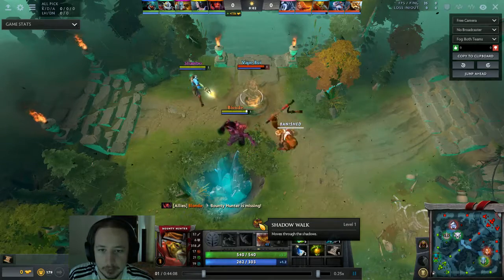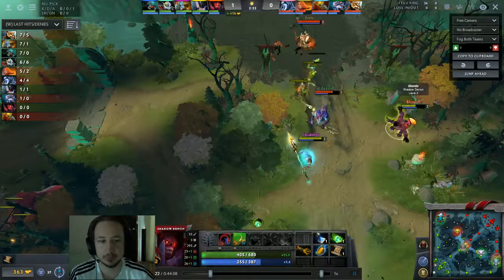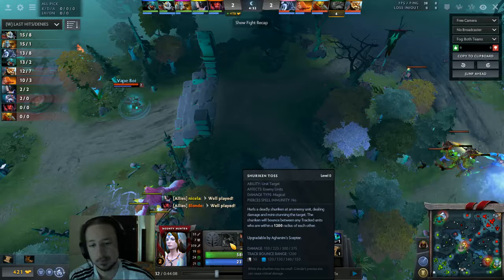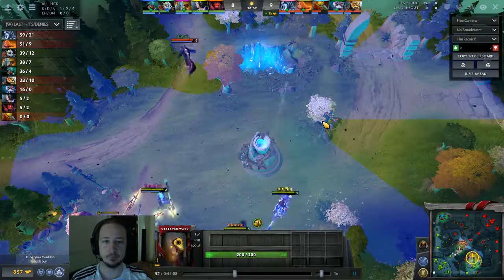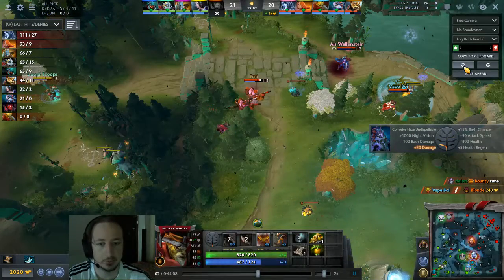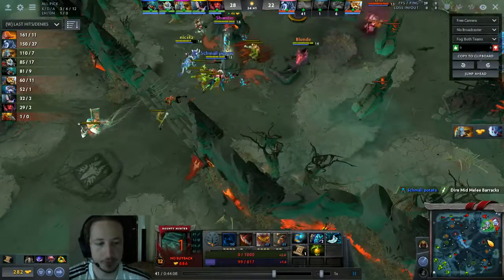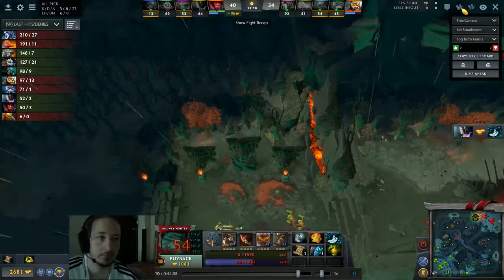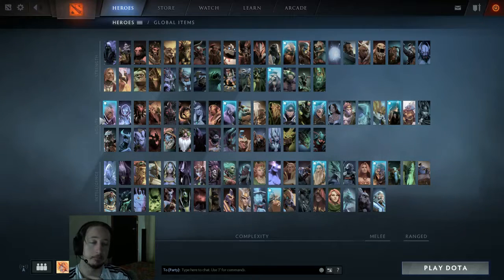Bounty Hunter's Black Book - Roaming in Legend DotA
This game i talk through a replay of a friends recent BH match.

We cover a mix of mechanical and strategic elements. As with the rest of my content, a little bit slow at times but certainly thorough.